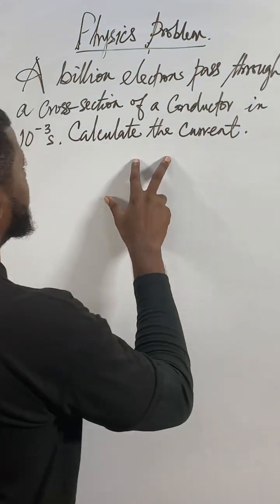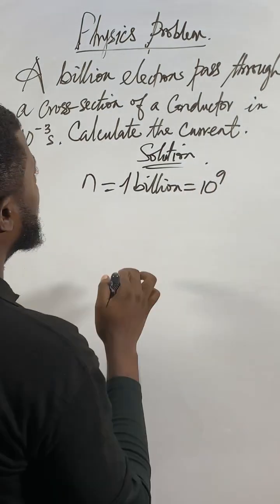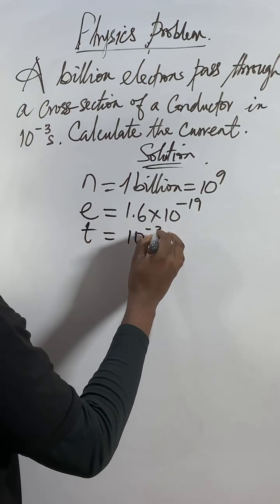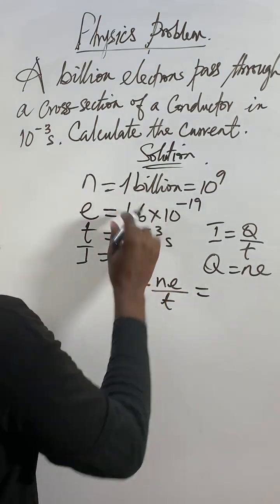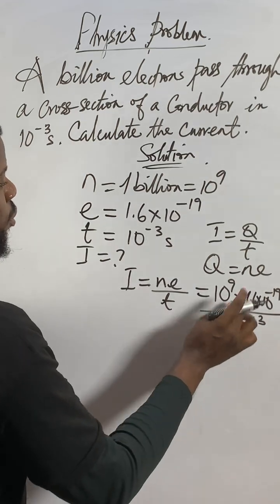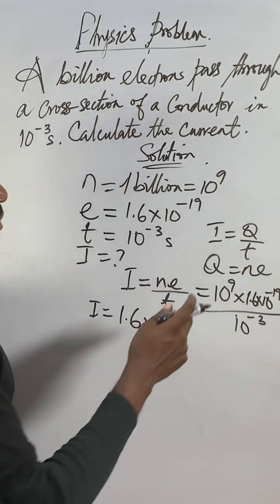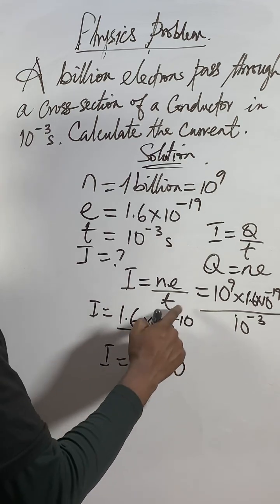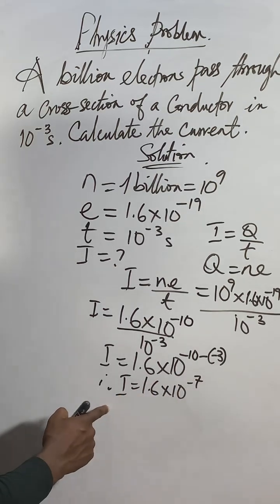1 billion electrons Solved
How to calculate the current